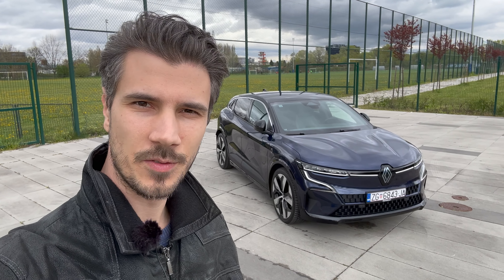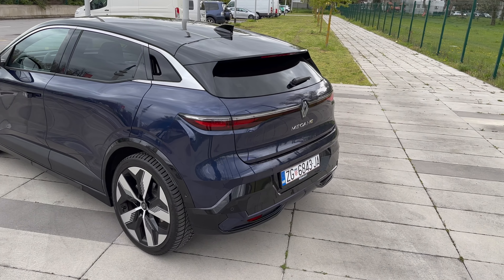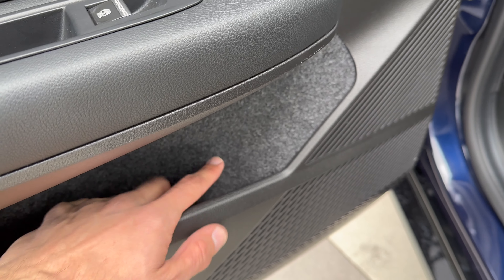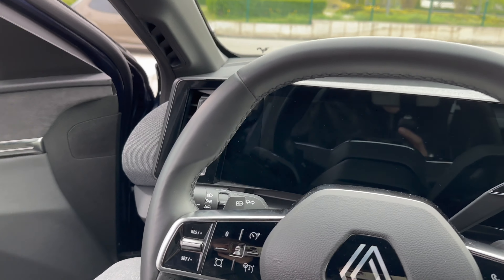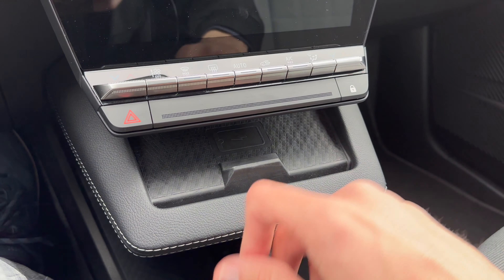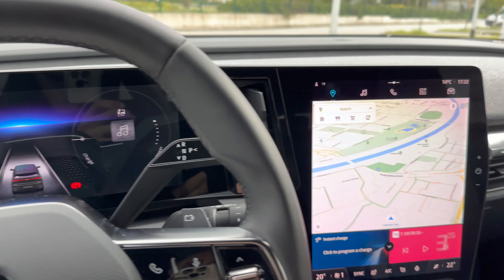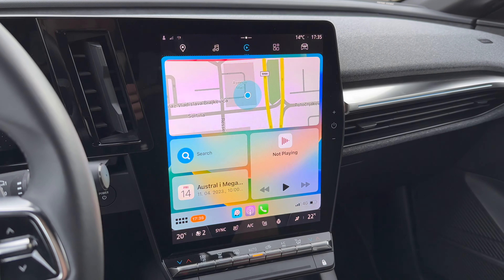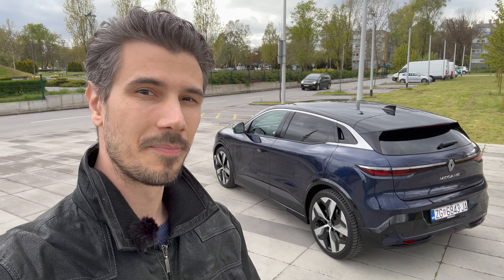Renault Megane E-Tech EV60 2023 - Detail Review in 4K (Exterior - Interior), Price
This is the all-new Renault Megane E-Tech EV 2023 Techno.